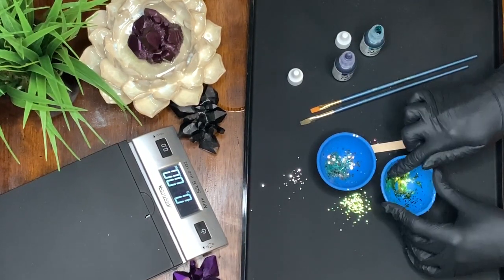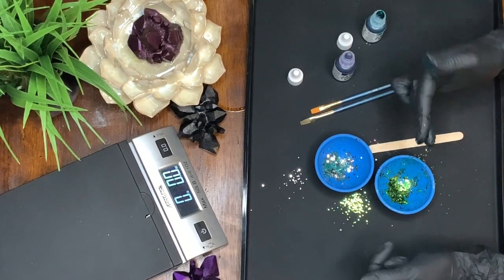How to dye glitters and textures and make ANY color you want!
-Amazon The majority of things I use are located on the Amazon Influencer store. So I organized the different items into lists, so click on the list that fits what you are looking for and happy shopping!